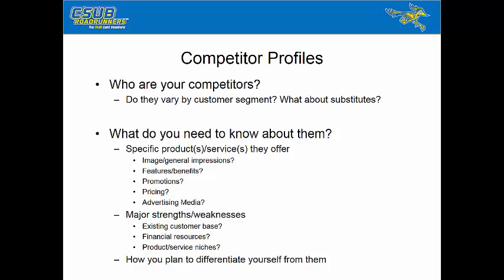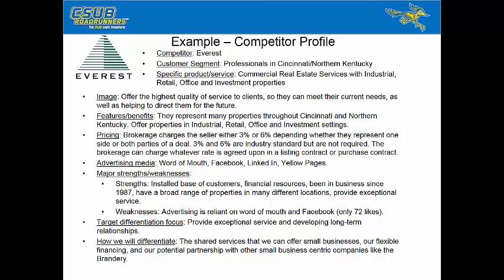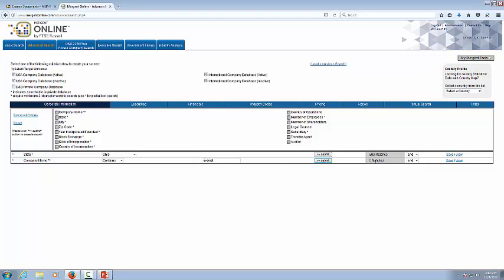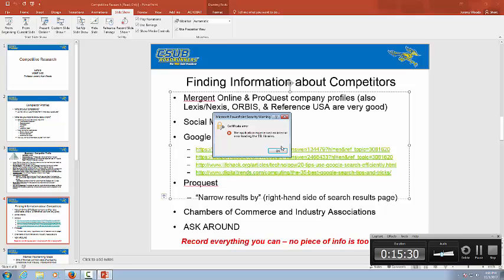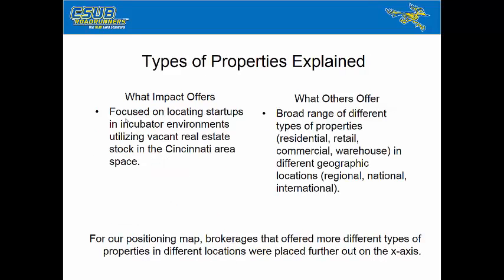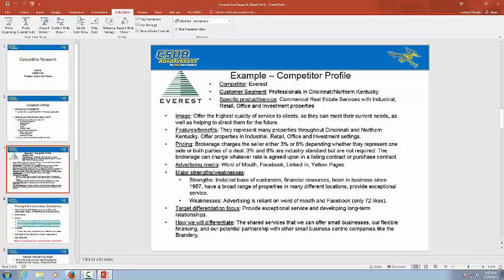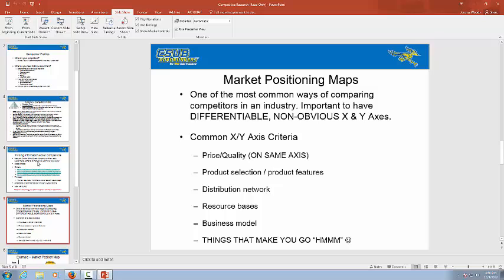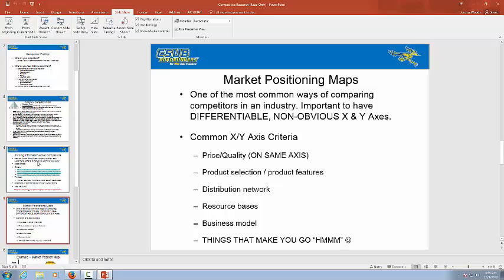MGMT 3400 20171003